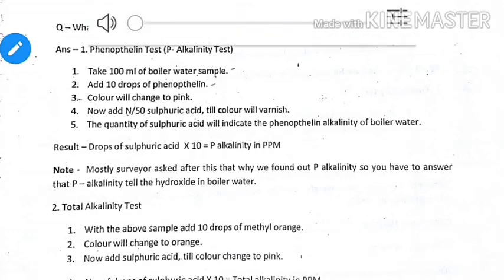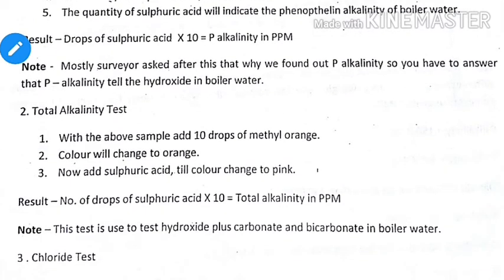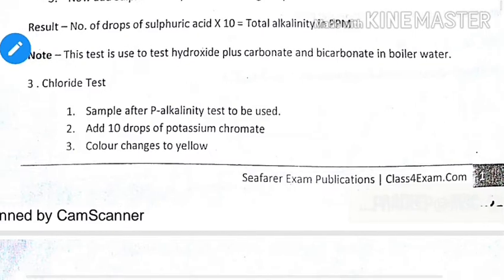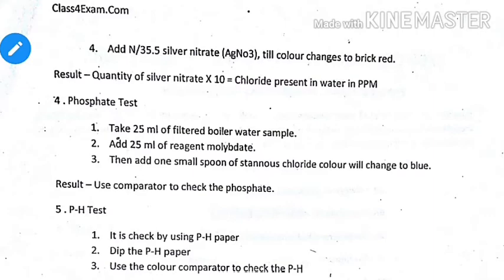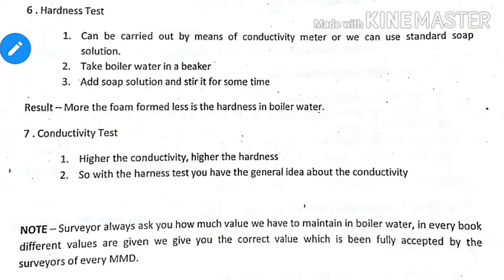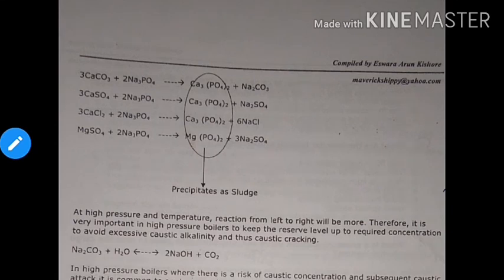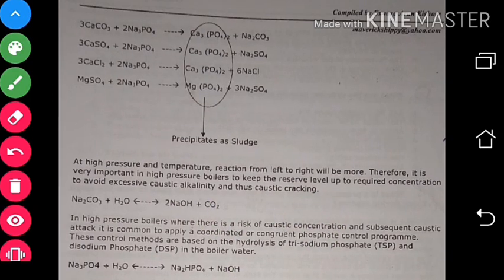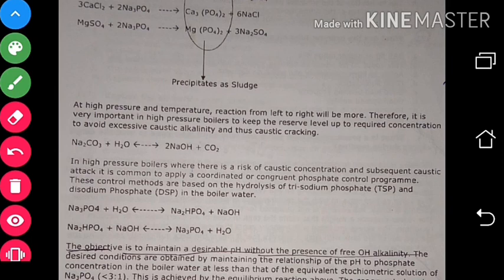Different boiler water test in Marine boiler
Boilerwatertest#alkanitytest#chloridetest